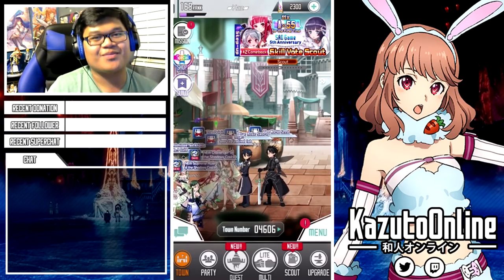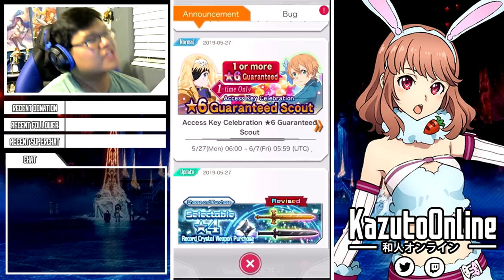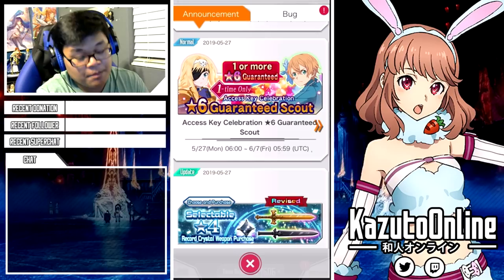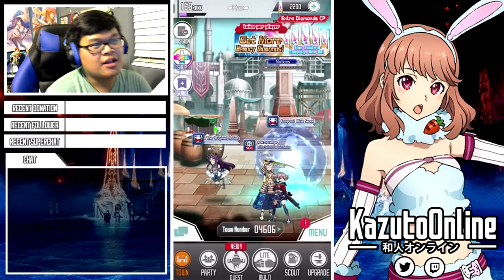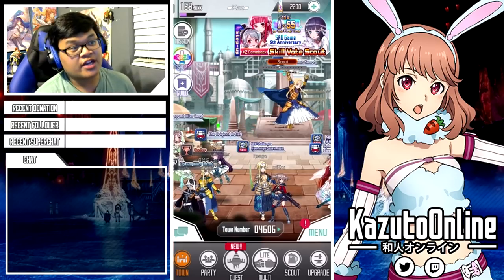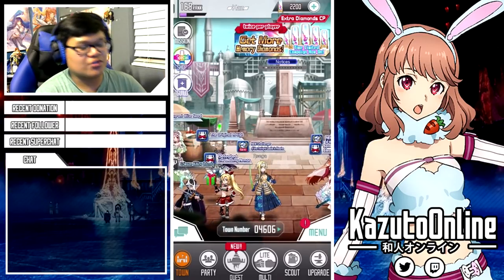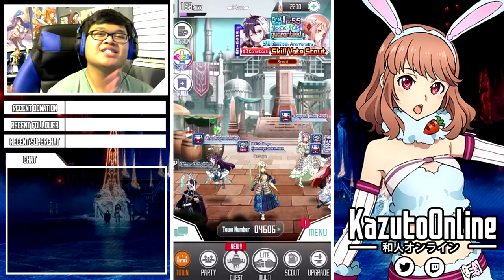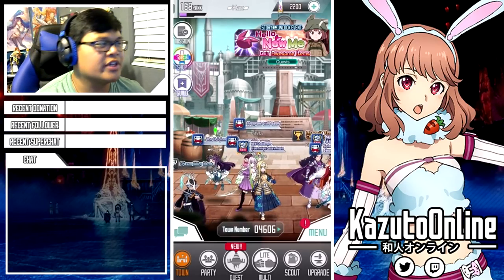Bikini Alicization Waifu's! Heart Fluttering Poolside Scout! - Sword Art Online Memory Defrag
Welcome back to Sword Art Online Memory Defrag! Today, I look at the new Swimsuit Alicization Units Heart Fluttering Poolside containing Swimsuit Tiese & Ronie, scout for them, and go through their new event Splashing Swordswomen!